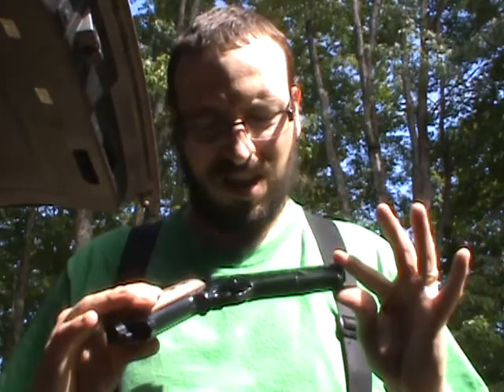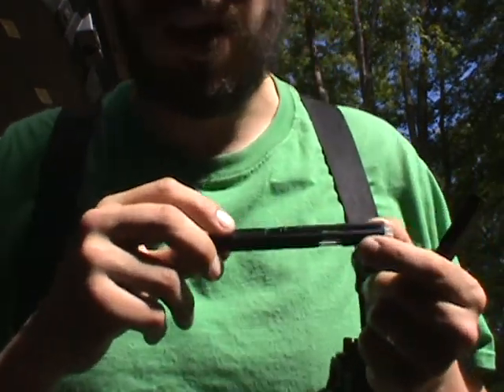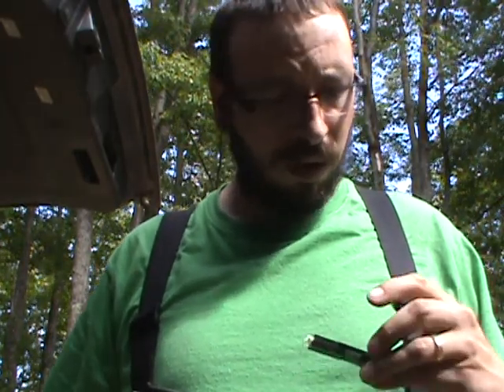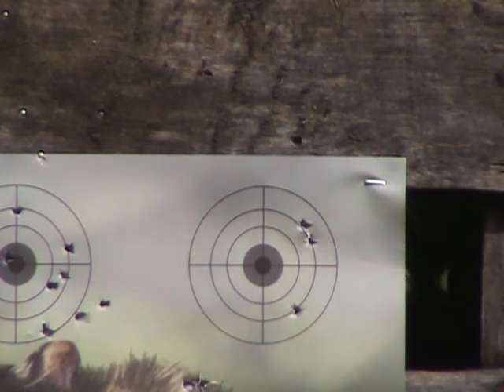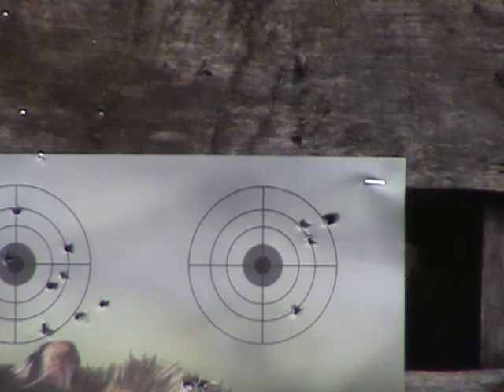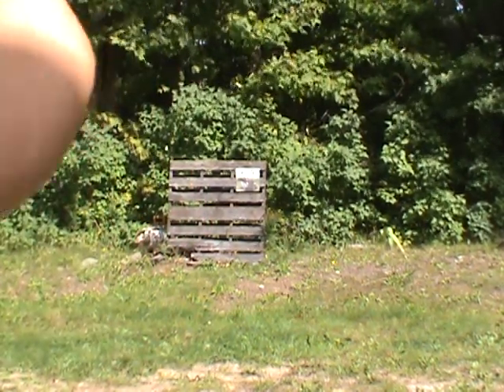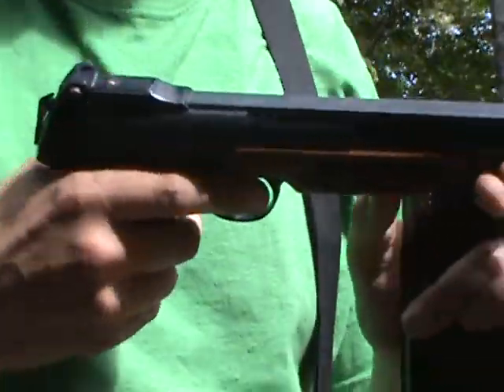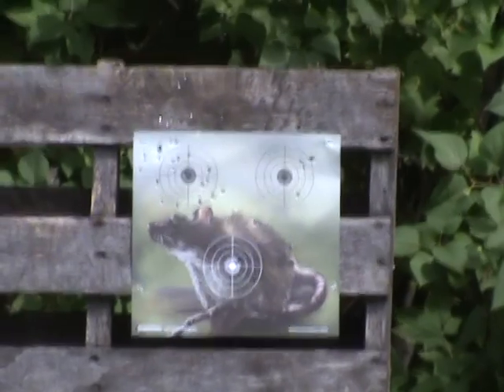Daisy Power Line 1200 co2, and Daisy Power Line 45 review. Part 2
This video focuses on the Power Line 45